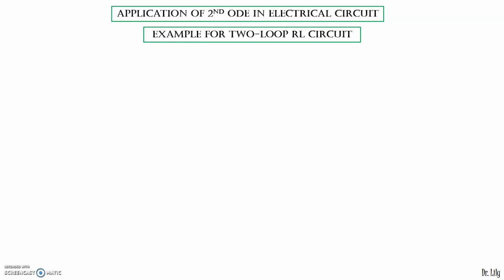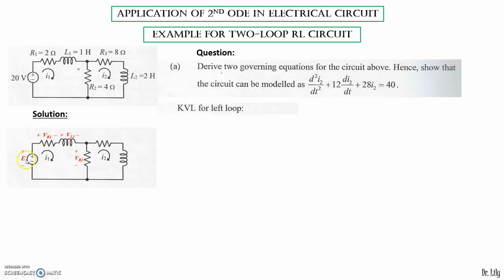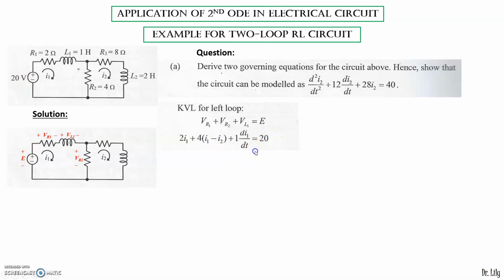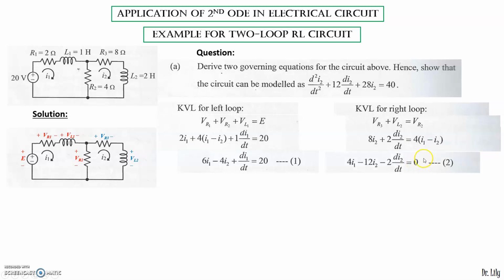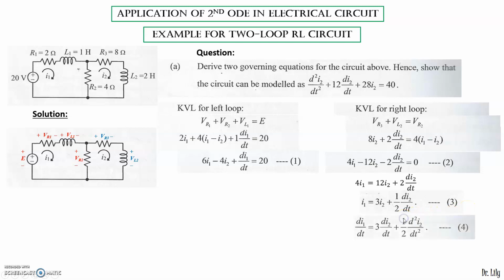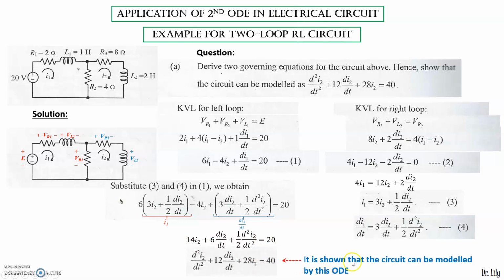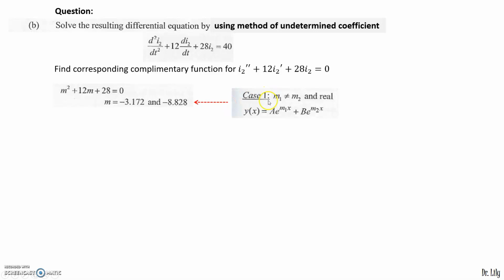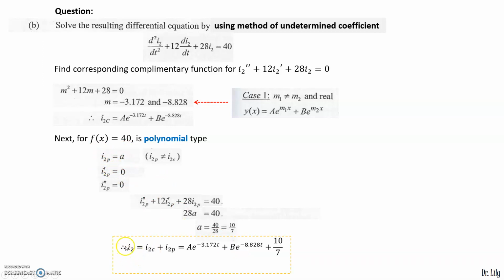2nd Order Differential Equation - Application on Electrical Circuit (Part C)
This video explains on how to model RL two-loop circuit into 2nd Order Differential Equation and solve it using the method of undetermined coefficient.